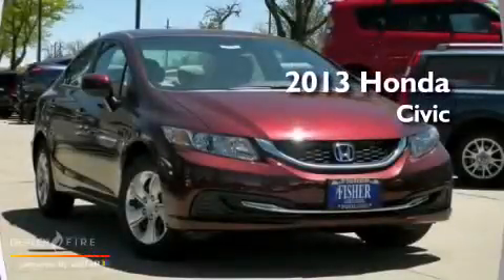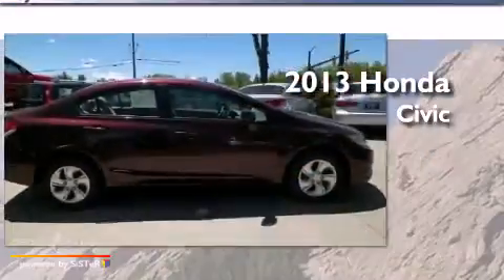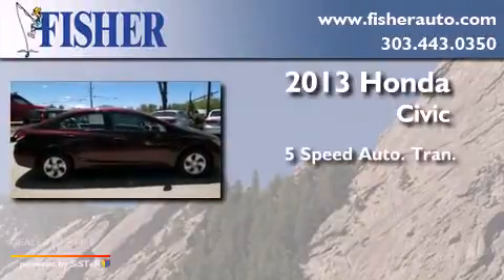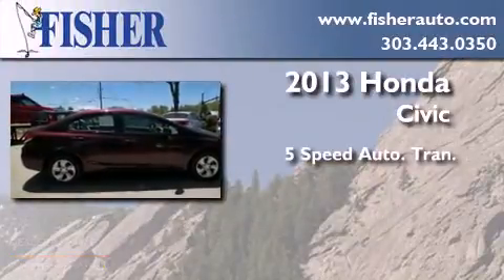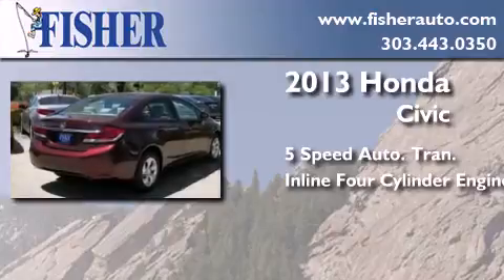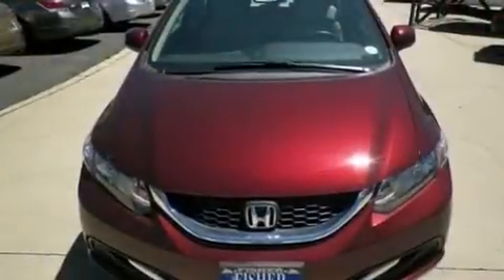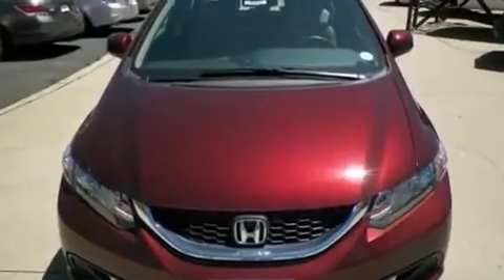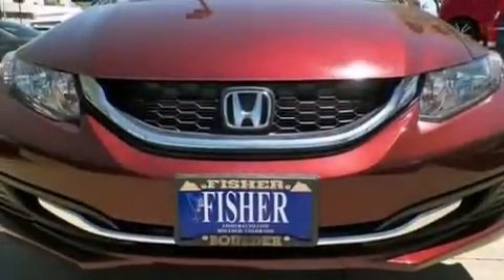2013 Honda Civic Lafayette CO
We've been honored to serve the Boulder CO area , we promise that your experience at our dealership will exceed your expectations ! Year : 2013 Make : Honda Model : Civic Engine : gas i4 1.8l/110 Trans . : automatic Exterior : dark cherry prl Interior : tan Stock : 135832 Fisher Auto Arapahoe Dr Boulder , CO 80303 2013 Honda Civic Boulder CO